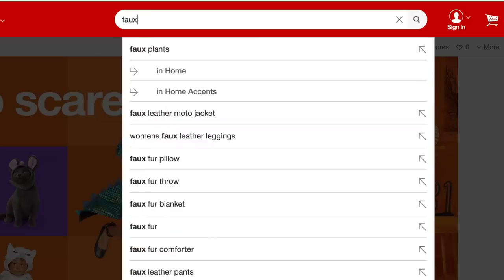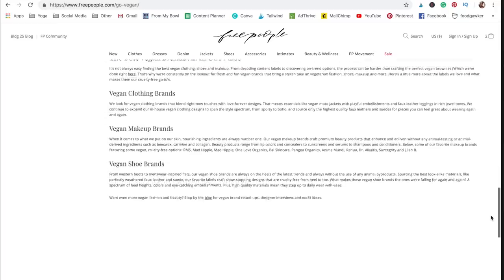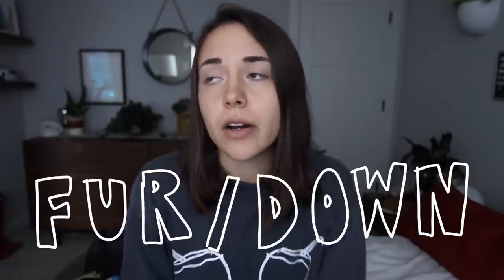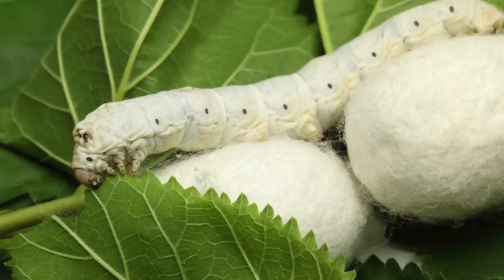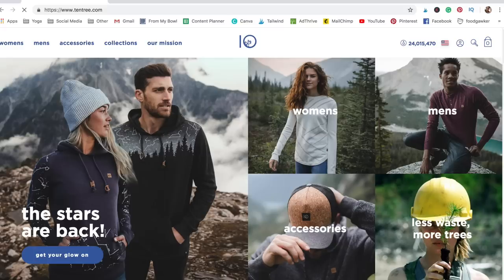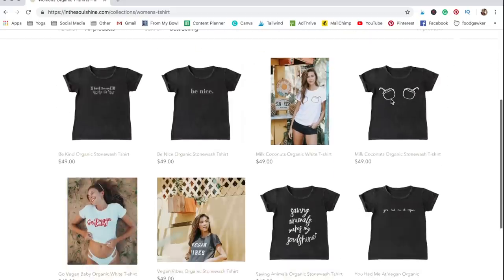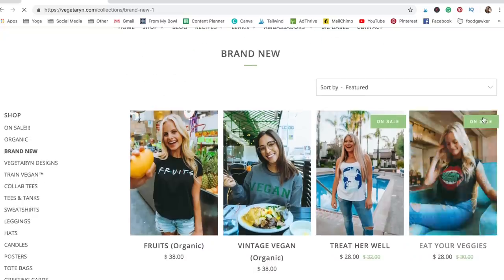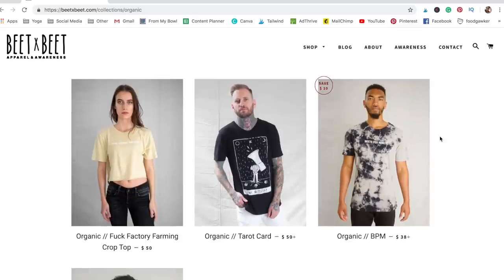How to find VEGAN Clothing (on any budget)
In this episode of the Vegan Starter Kit, I share how to find Vegan clothing for all budgets, and also share some of my favorite brands!

Brooks Running shoes are vegan, too!

• Patagonia Coats

SECONDHAND APPS
• Poshmark
• Depop
• ThredUp